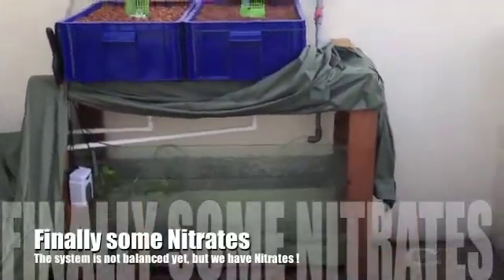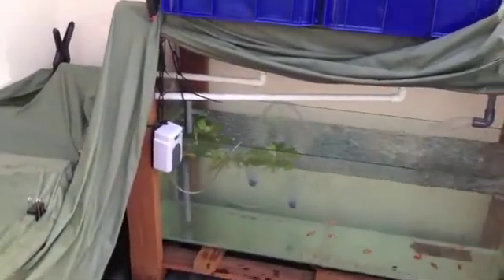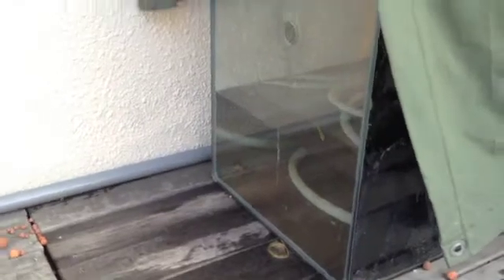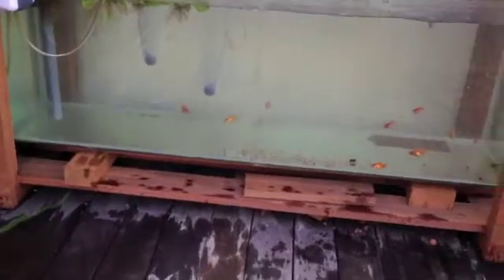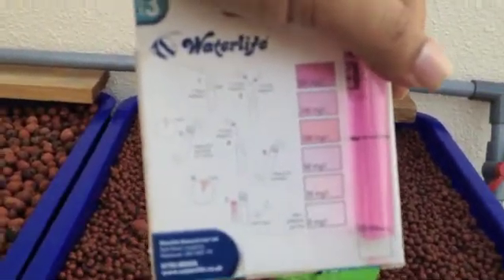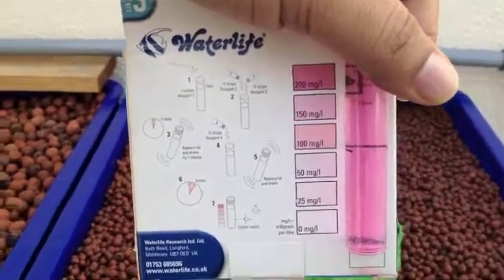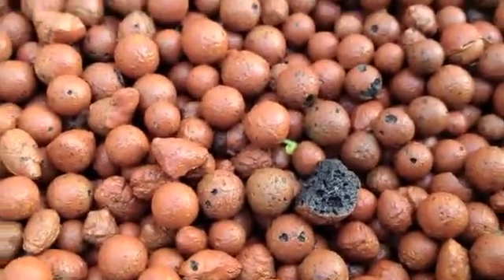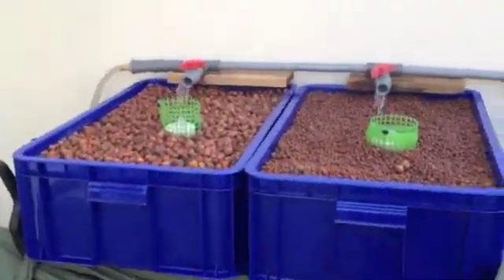Aquaponics - First good nitrate levels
I have finally got some strong indications of nitrates, but also my first seedlings are pushing up !